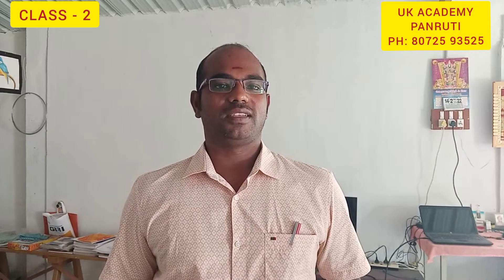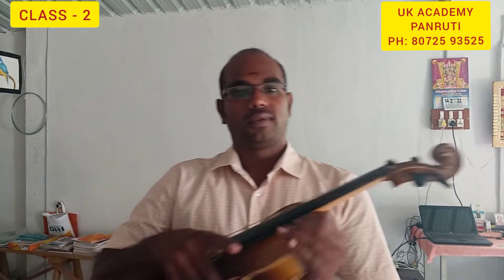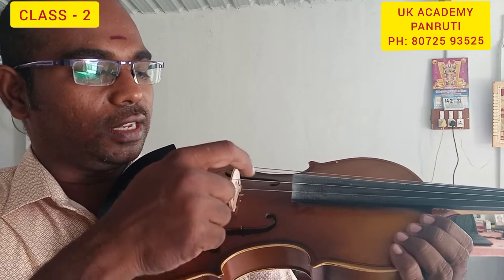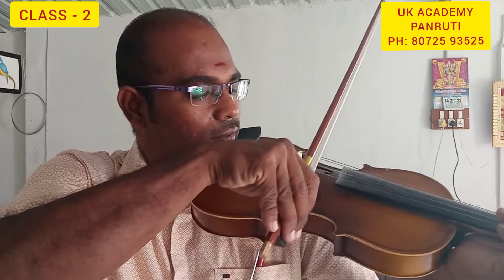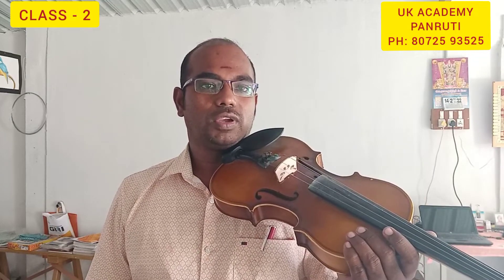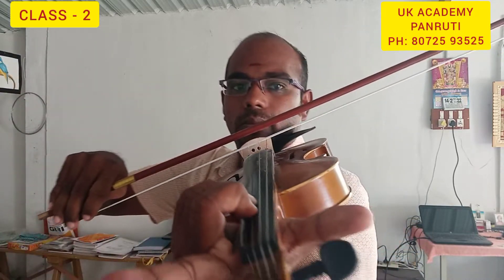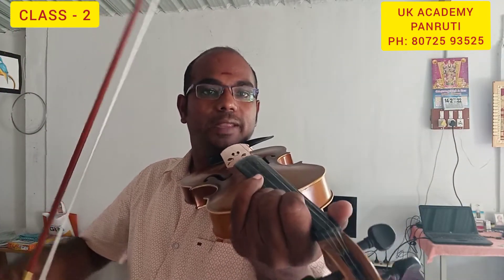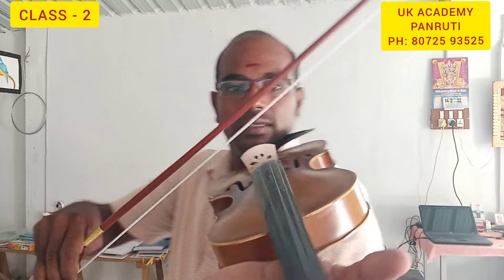CLASS - 2 ( PARTS OF THE VIOLIN AND BOW )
PARTS OF THE VIOLIN AND BOW

THIS VEDIO IS CREATED FOR VIOLIN BEGINEERS AND IN TAMIL LANGUAGE

YOU WATCH IN GOOGLE UK ACADEMY PANRUTI

WE TEACH BOTH (CARNATIC AND WESTERN )